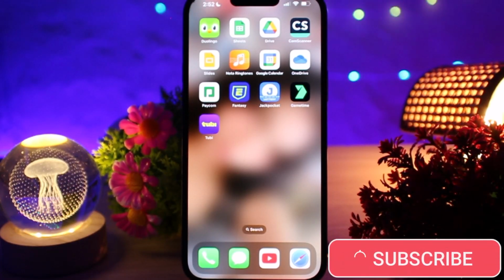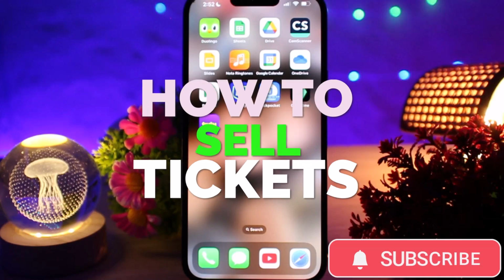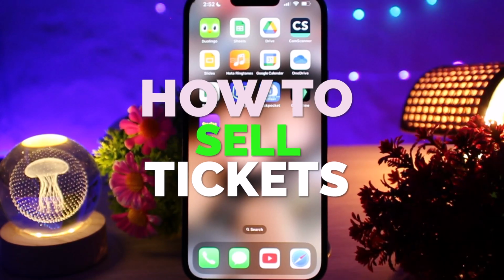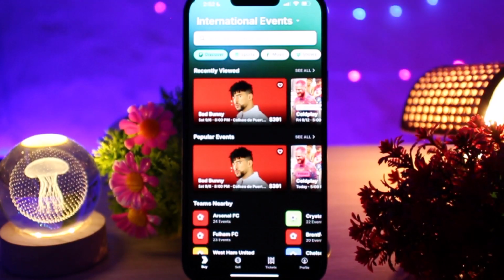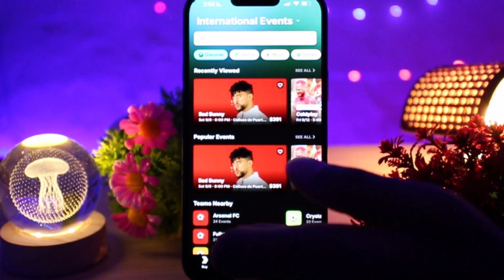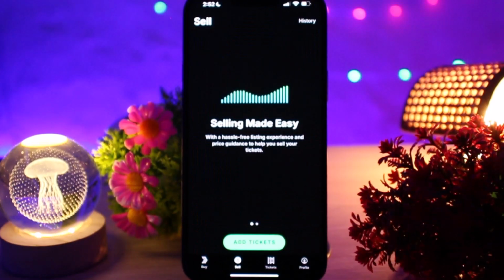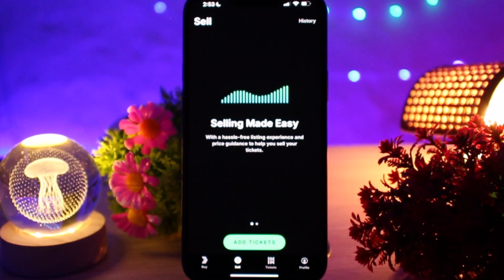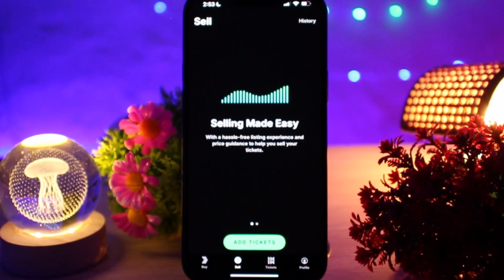Beginner’s Guide: Selling Tickets on Gametime Made Simple - Here's How - 2025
Want to know How To Sell Your Tickets Easily on Gametime but don't know how?
This quick video will guide you to Sell Your Tickets Easily on Gametime

So, in this few simple steps you can successfully Sell Your Tickets Easily on Gametime

Timestamps :
00:
00:
00:
00: